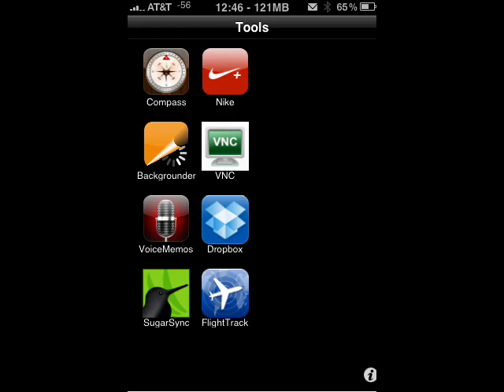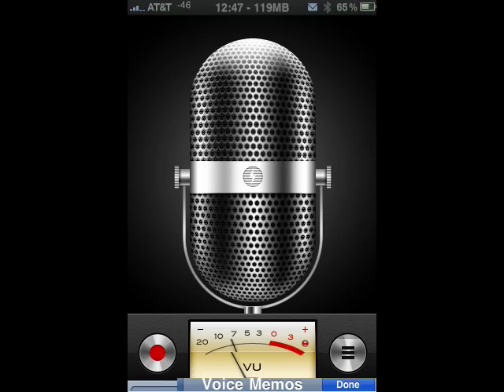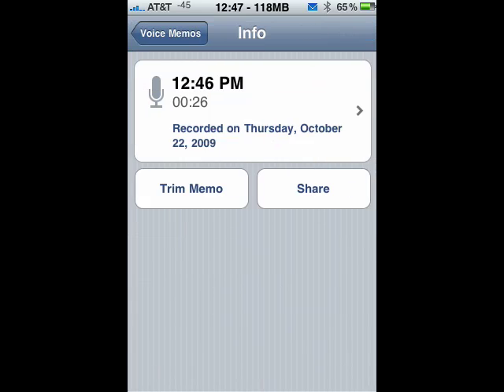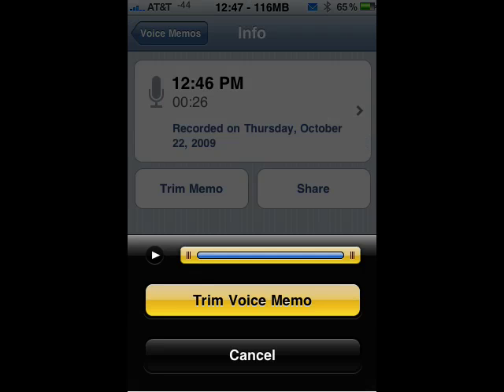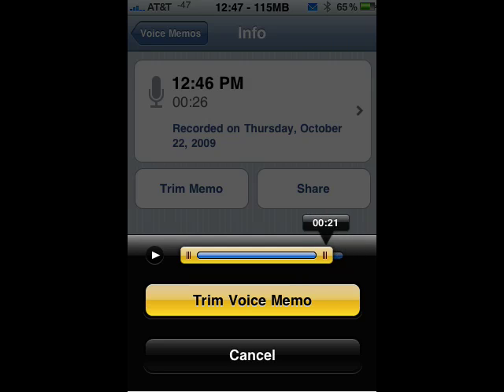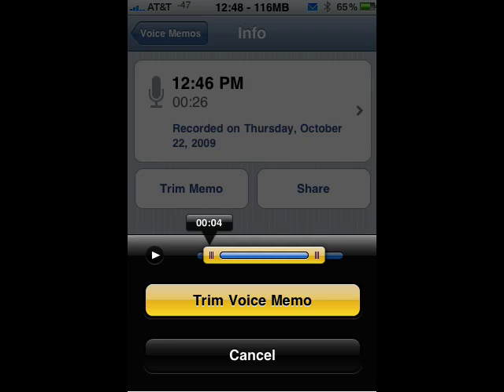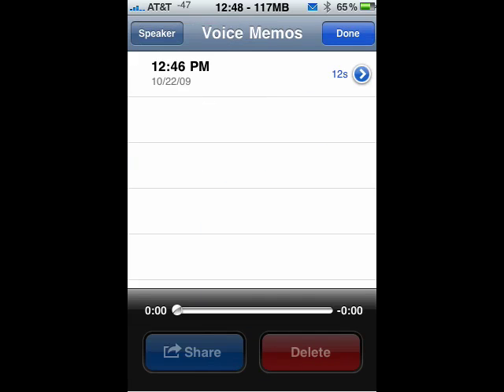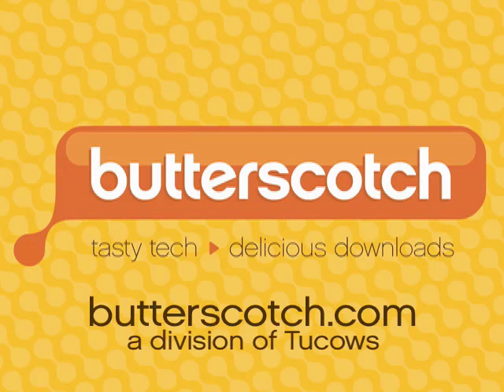How to edit a voice memo on your iPhone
A cool touch, the Voice Memo app lets you edit your memos. A Internet tutorial by butterscotch.com.